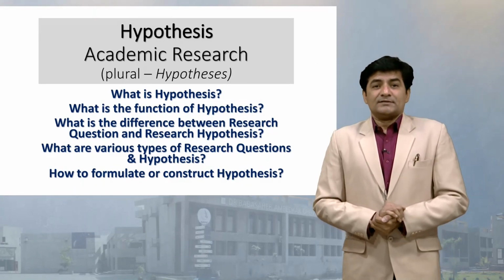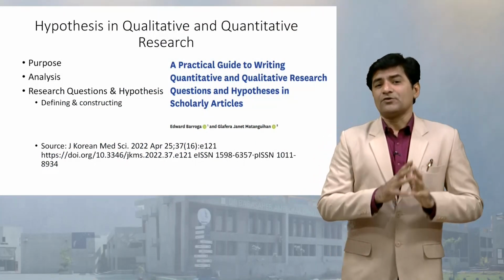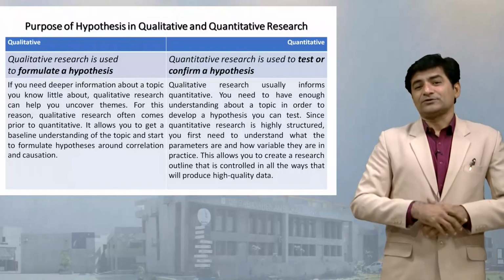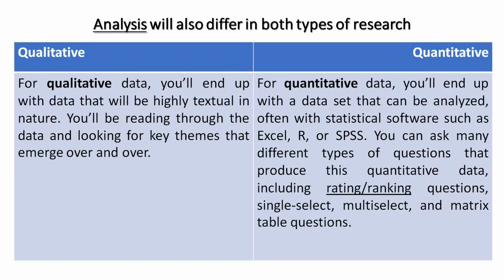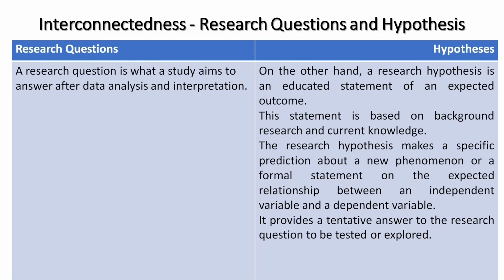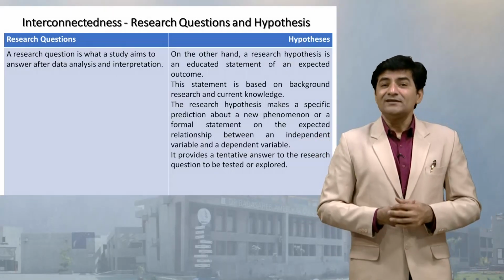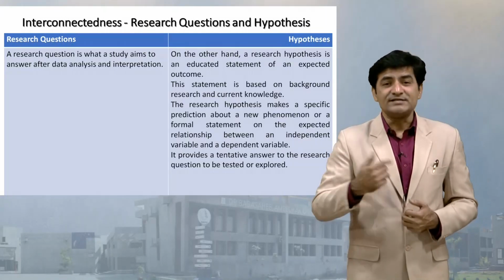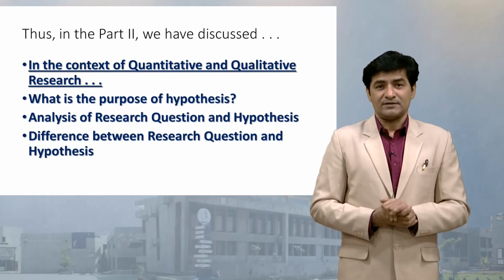Ph.D. Coursework - Hypothesis 02